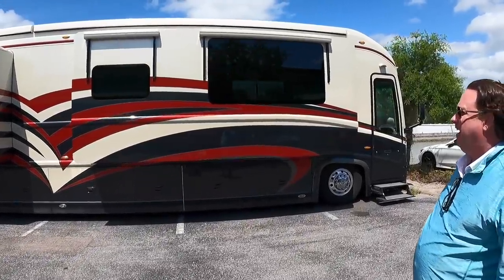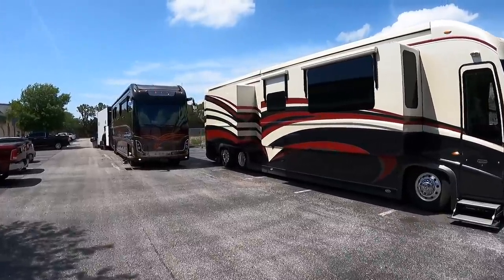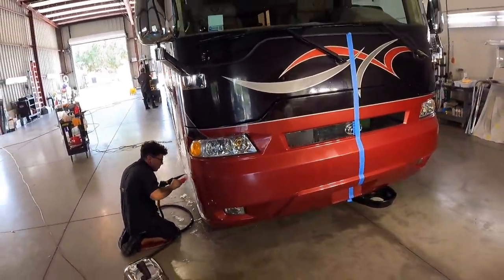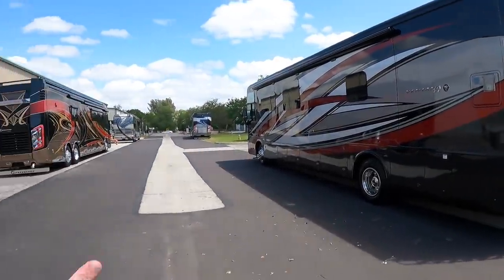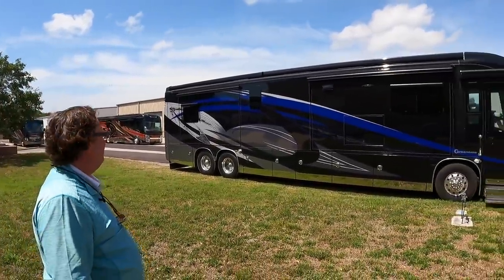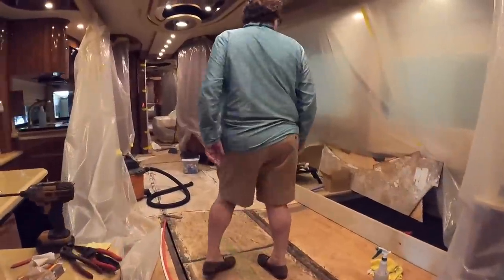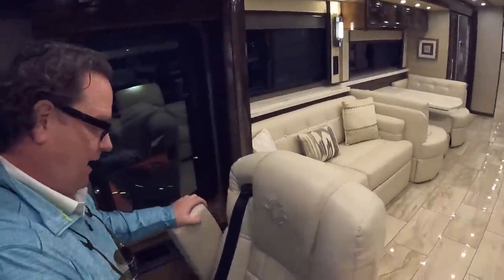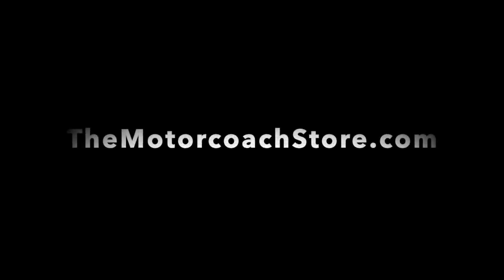Motorcoach Shopping April 2022 (We found Darrell Waltrip's 2010 Newell Coach!!)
TheMotorCoachStore.com

RVingwithAndrewSteele.com